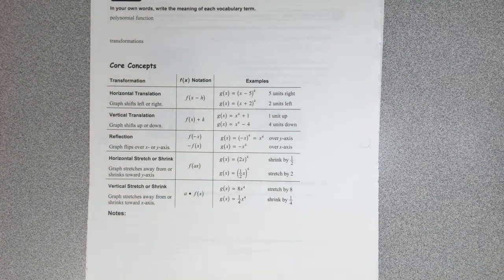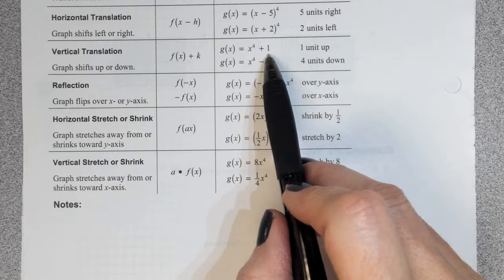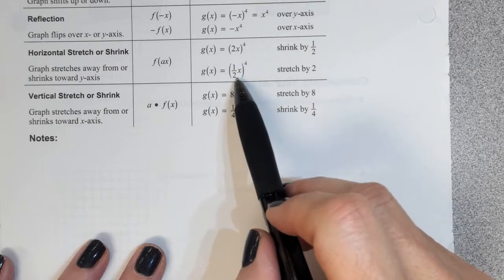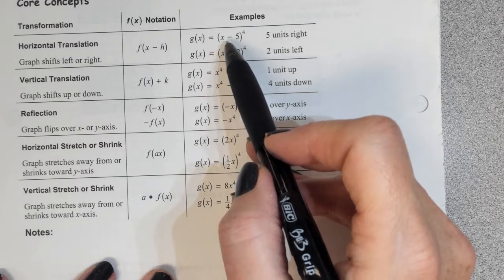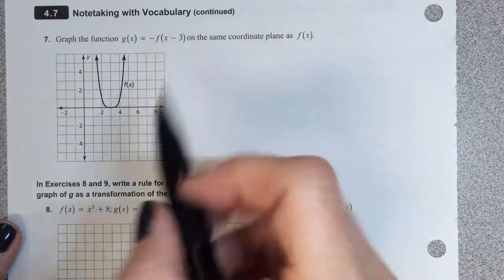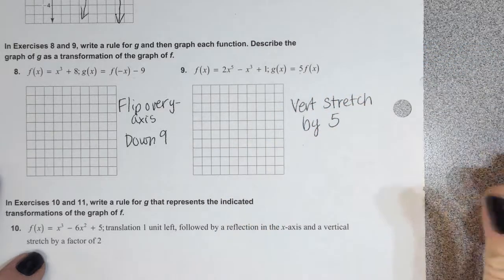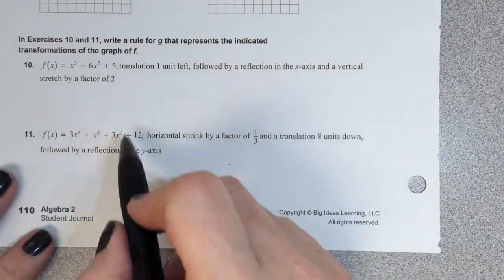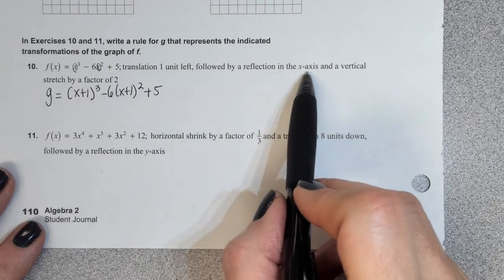Video Notes 4.7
Transformations with Polynomials